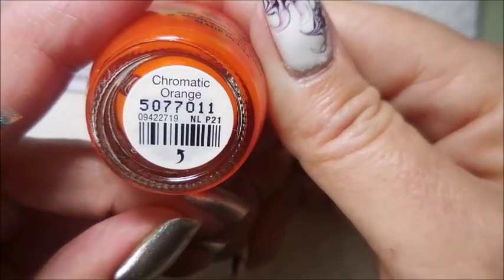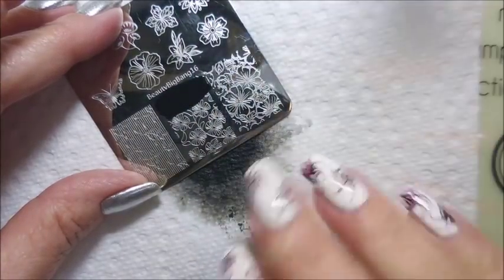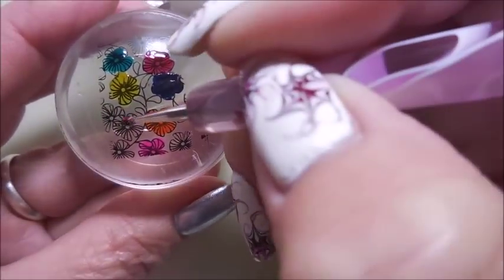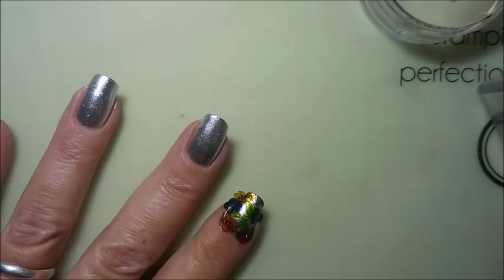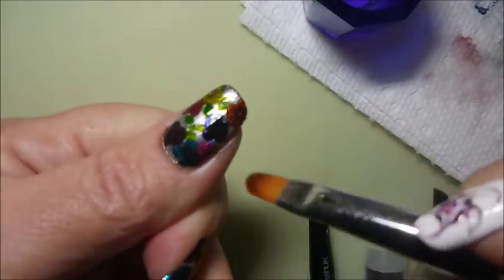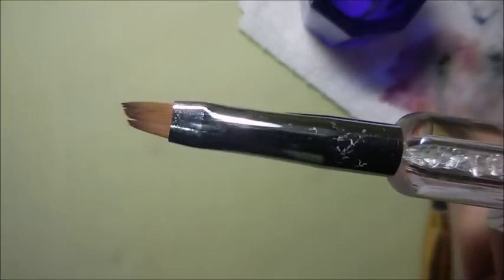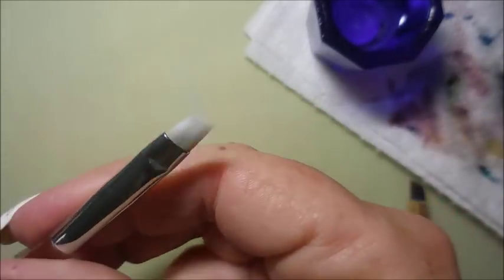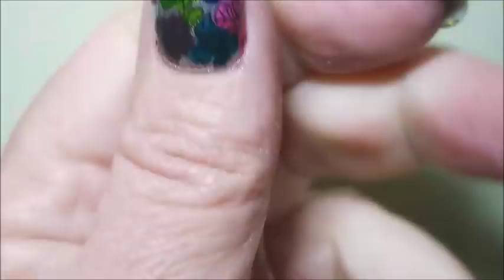Reversed Stamping Flowers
I had originally had this named LED Light flowers, that is incorrect. The technique used for this mani is in fact reversed stamping. I plan on doing a video explaining the differences in both techniques. Tina

I am not a nail professional, just someone who loves nail polish & nail art. I share what I have learned through my own experiences and what works for me.  If there is a product I’ve used or a technique you would like to know more about, please ask me in the comments section down below.  I have listed many of my favorite "go to" products down below, including my current favorite stamper.  I don't always explain what I'm doing or why, mostly because I don't view my videos as true tutorials.  For me it's like you are here with me and we are just painting our nails together.  Thank~you for taking the time to watch my video.  Until next time, be good to yourself.

Tina

                             Some Of My "Go To" Products:
Cotton Claw (similar to the one I use) $4.99:

Clean Up Brush:
Sonia Kashuk Tools Synthetic Angled Eye Liner Brush - No 27 (Target.com)

Filmed with: Nikon Coolpix S6900
Tri-Pod: LimoStudio 17" Mini Tripod AGG301
Edited with: Windows Live Movie Maker